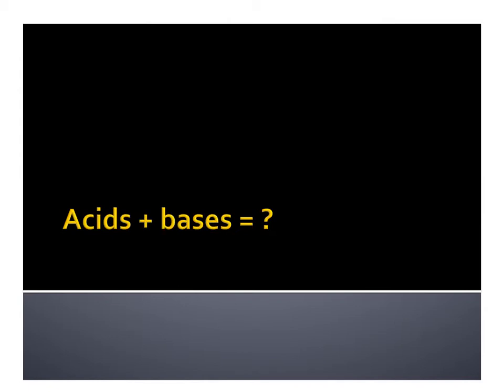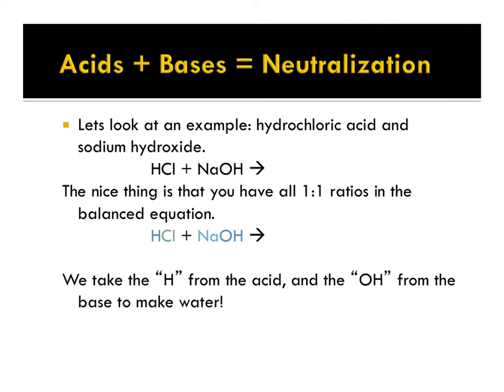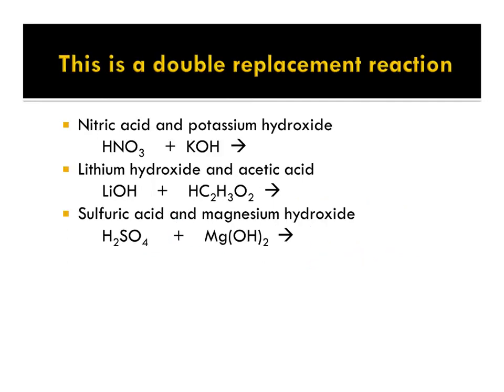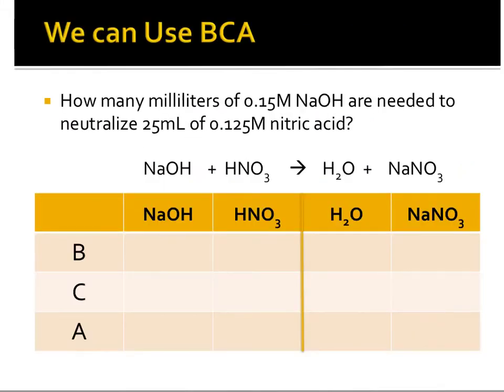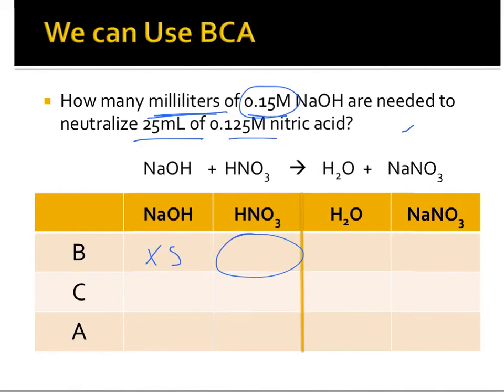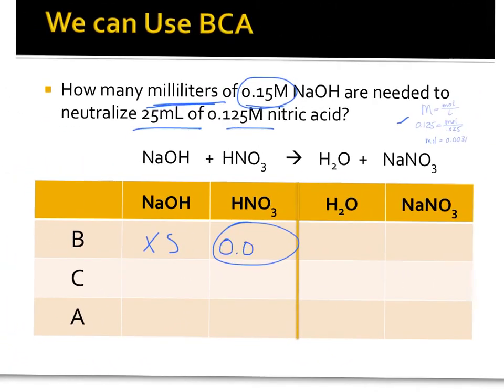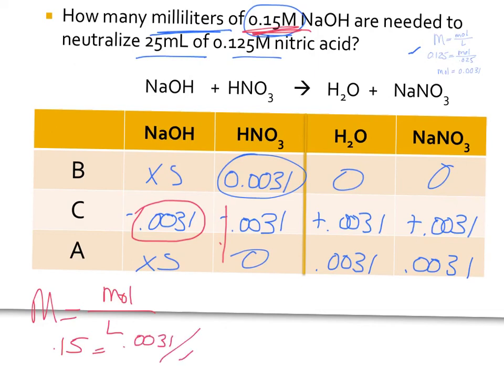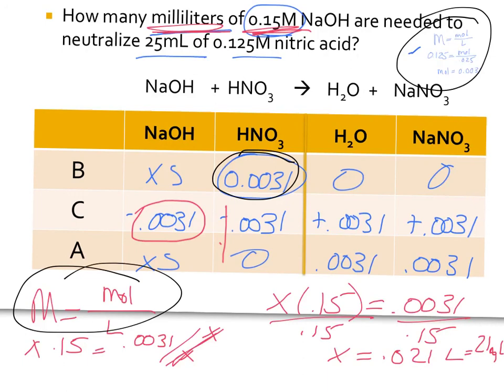Acid/Base Neutralization Notes